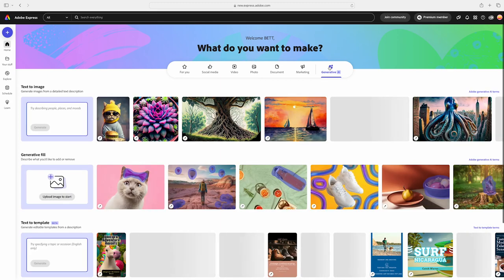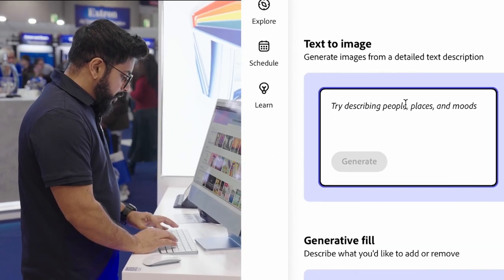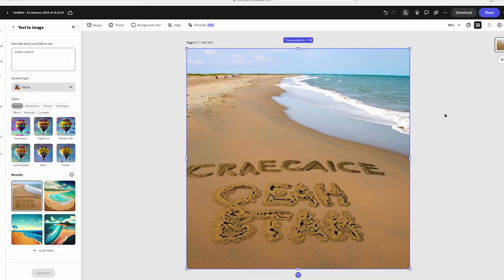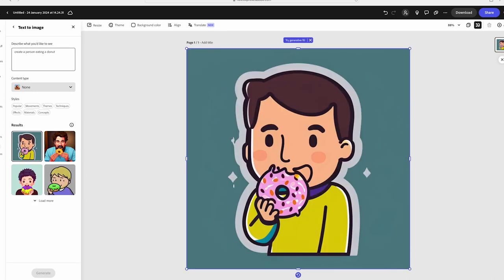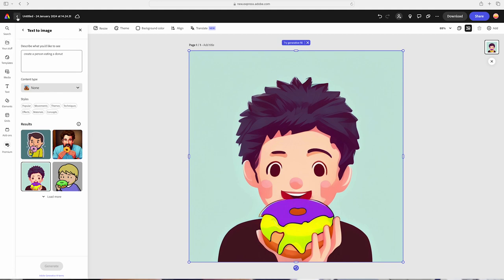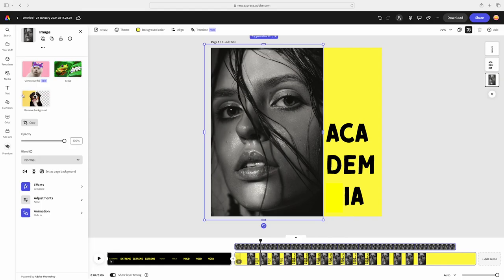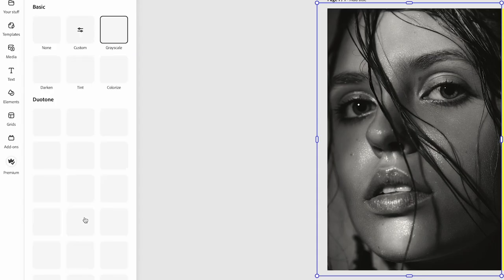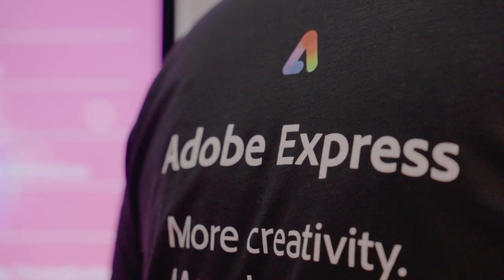Kibla Ahmed at Bett 2024 demonstrating how to use Adobe Firefly